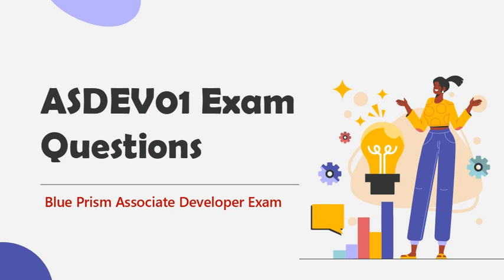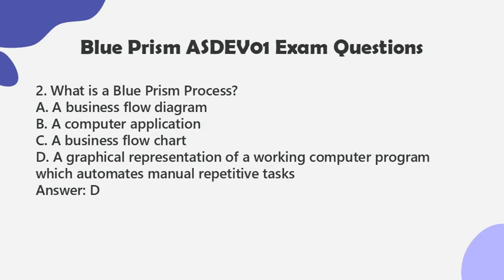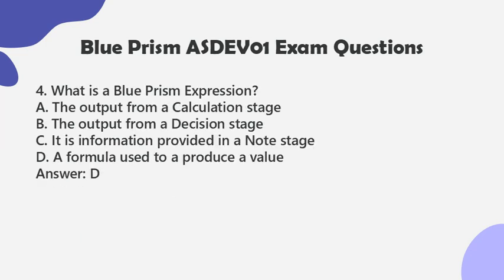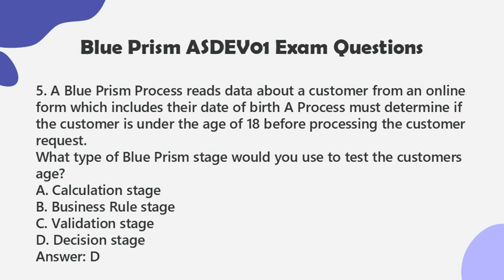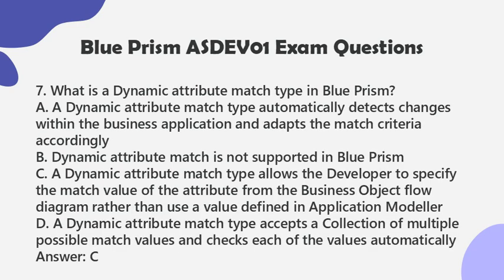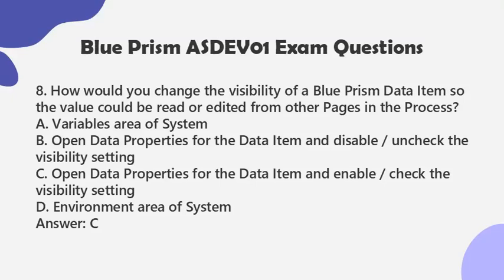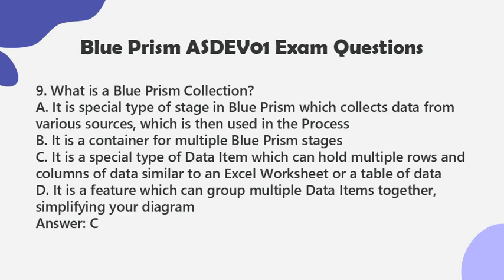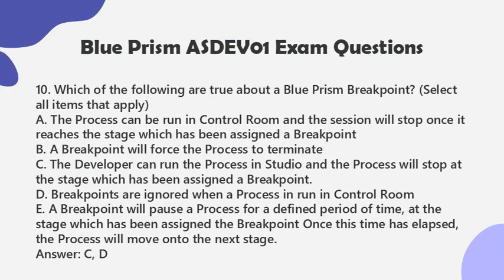Blue Prism Associate Developer (ASDEV01) Exam Questions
If you are interested in pursuing a career as a Blue Prism Associate Developer, PassQuestion is here to assist you. We offer a comprehensive collection of the most up-to-date Blue Prism Associate Developer (ASDEV01) Exam Questions which are designed to cover all the content that will be tested in the exam, ensuring that you are fully prepared to succeed. By utilizing our comprehensive Blue Prism Associate Developer (ASDEV01) Exam Questions, you can enhance your preparation and increase your chances of achieving success in the examination.